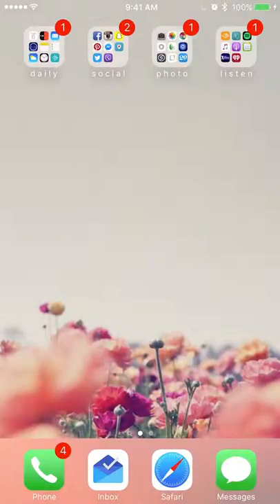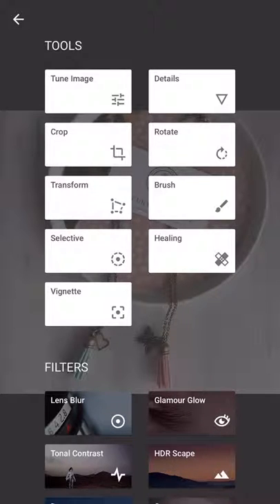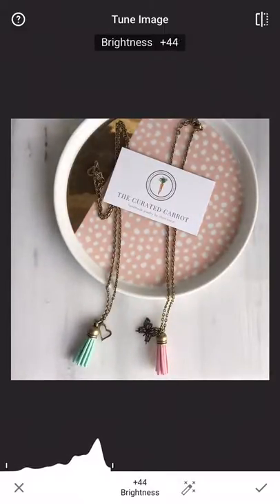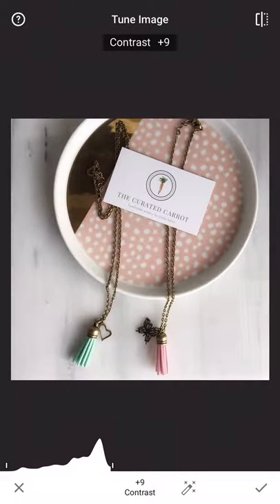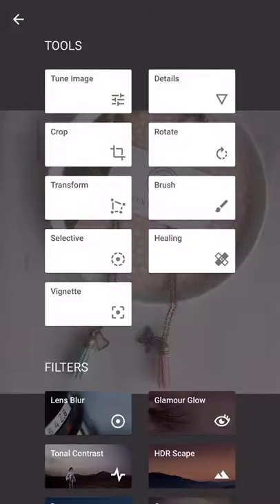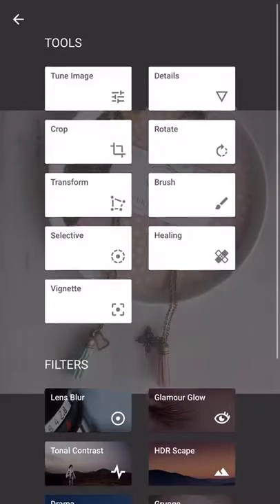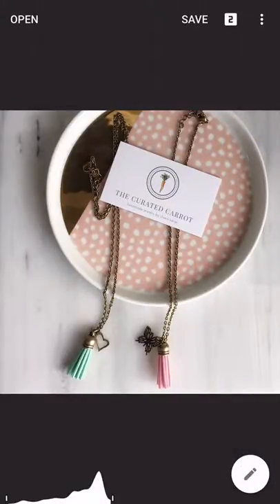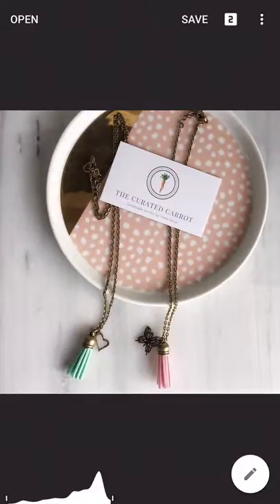iPhone Tutorial - Editing Photos in Snapseed App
A little video on how I edit my iPhone photos.